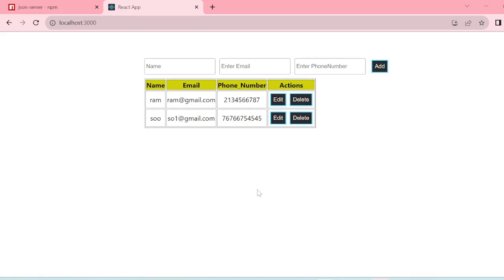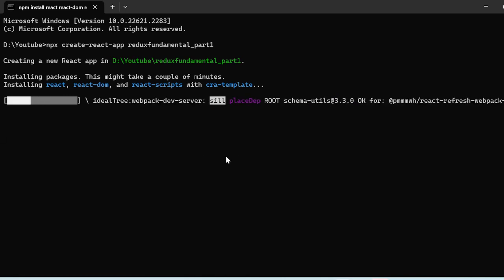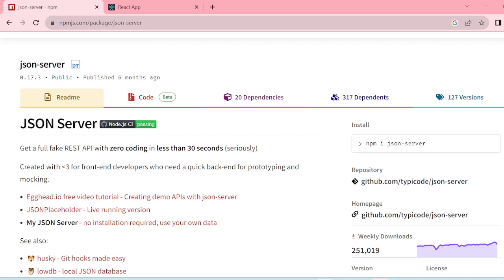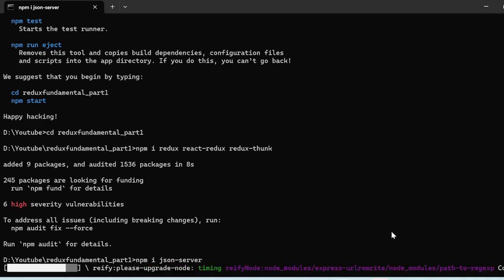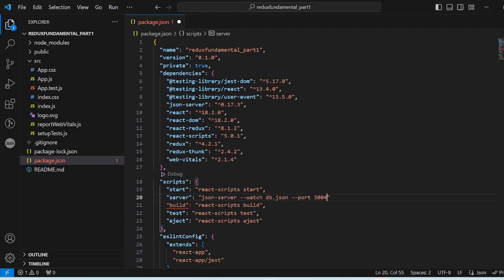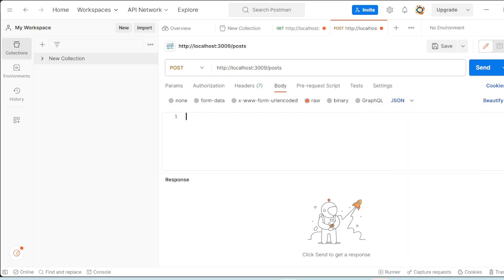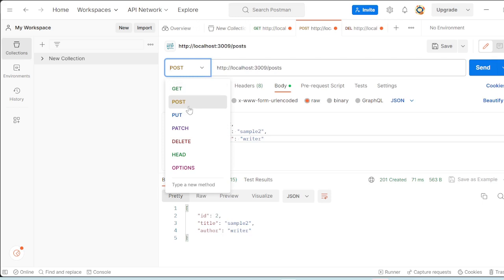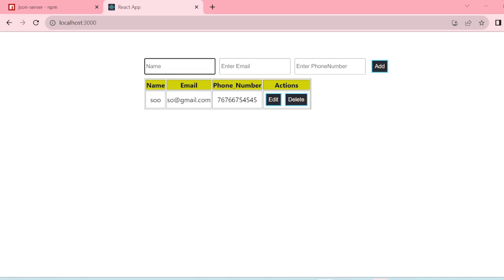About Redux Fundamentals # Part1_2 | How to setup JsonServer in Reactjs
Learn  Redux Fundamentals
Quotes:
* In tutorial i explain What is  JsonServer.
* In tutorial i explain How to setup Json Server in Reactjs.
* In tutorial i explain Use of JsonServer api.
*How to get data from the api
* How to post the data to the jsonServer api
* How to delete the data using id from the jsonServer api
* How to update the data using jsonServer api